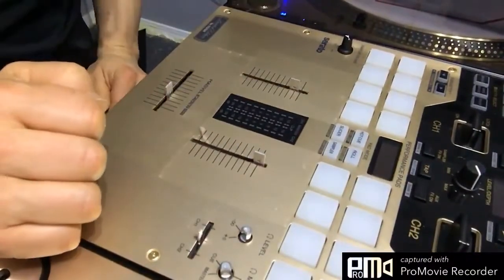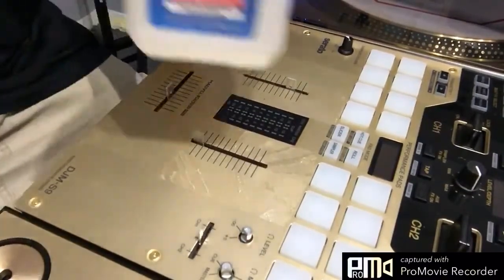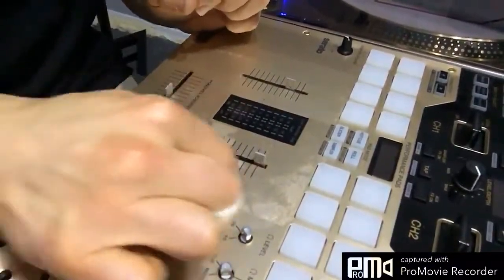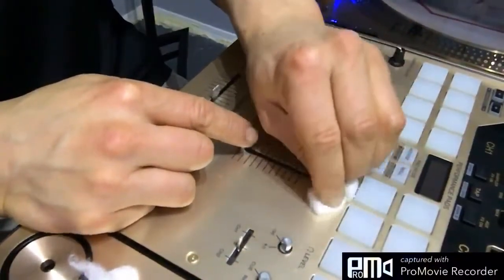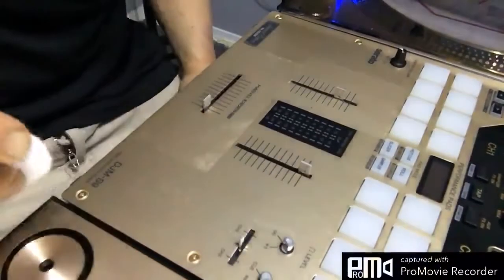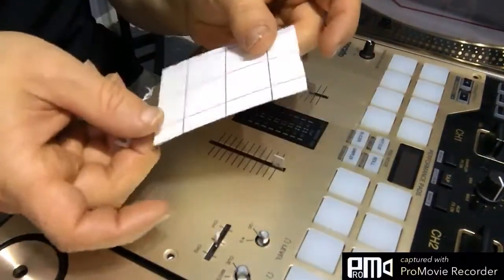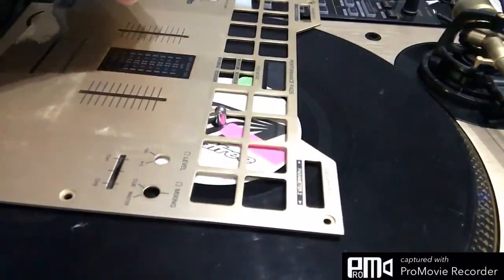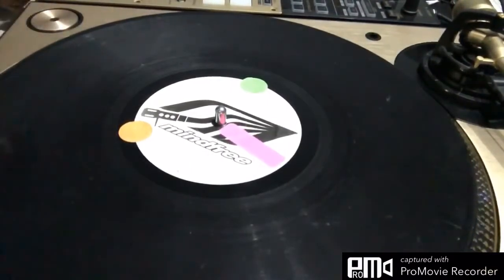replacing laminate protect the faceplate S9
replacing laminate  protect the faceplate S9.. here is my little trick to protect the paint